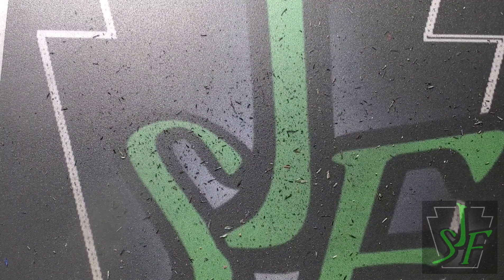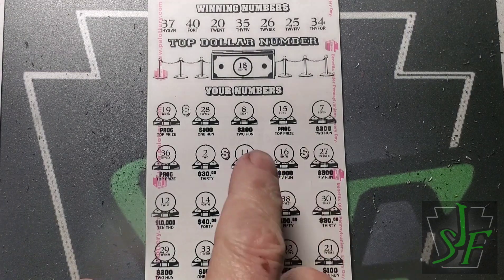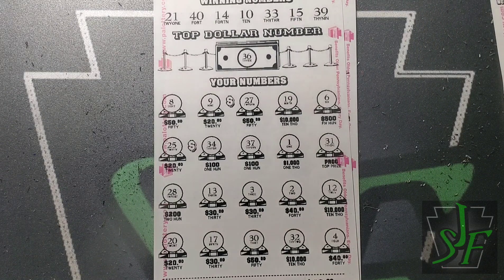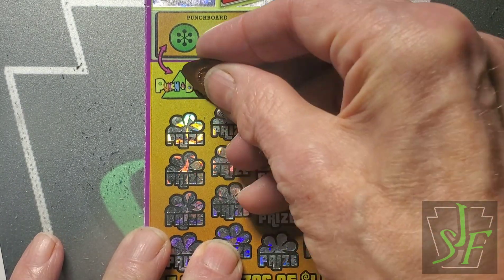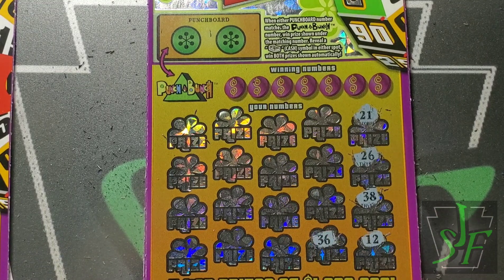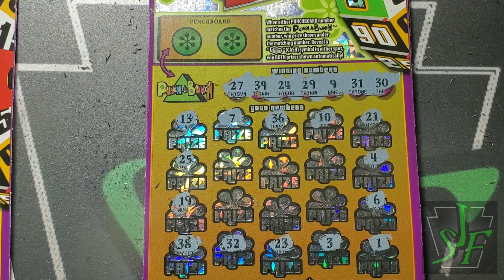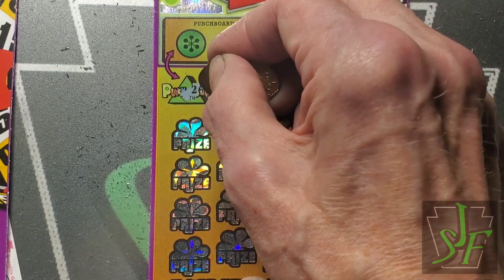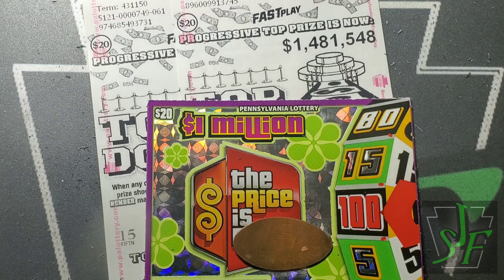Fast Play vs Scratch. Top Dollar & The Price is Right. Progressive Hunt.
email is